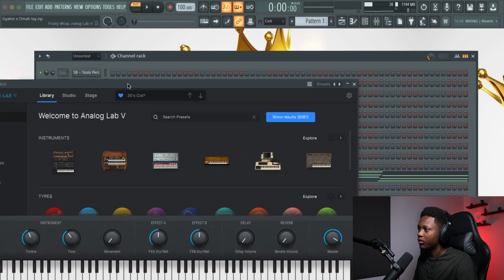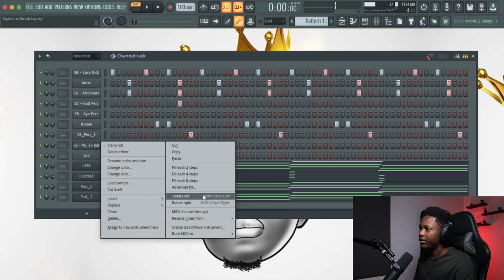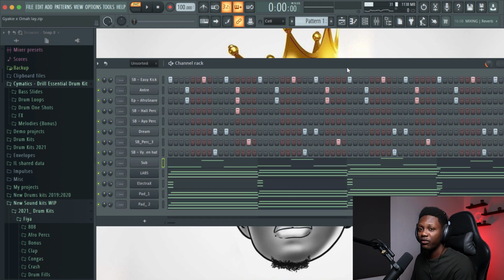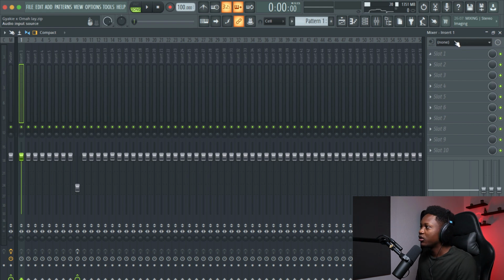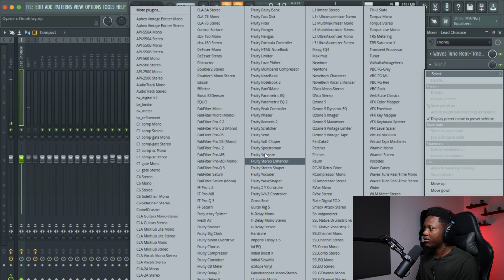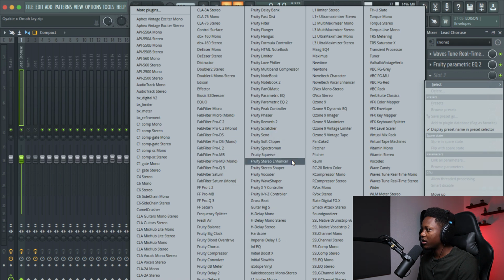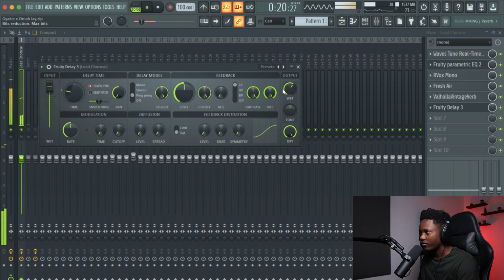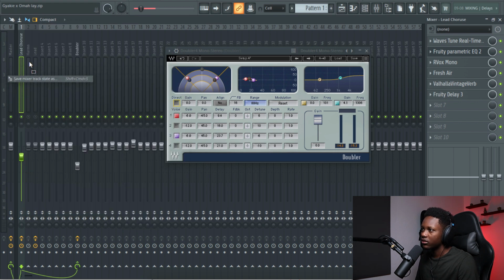How To Make AFROBEATS SONG in 2021 | How To Mix Vocals